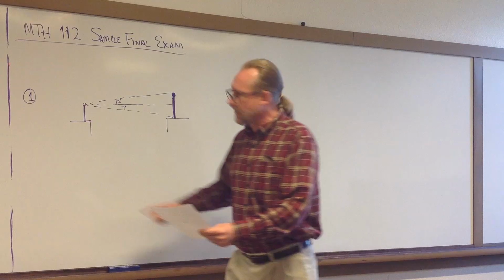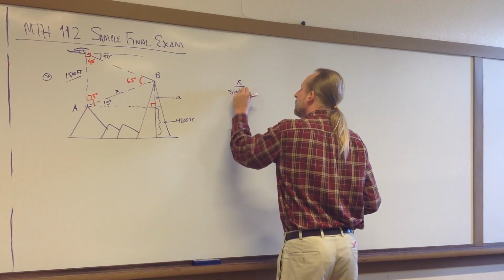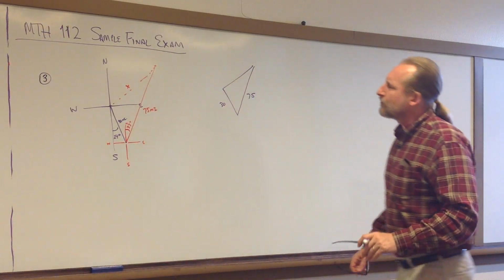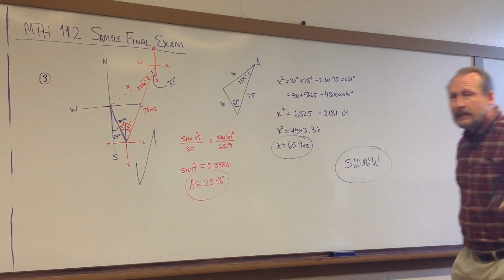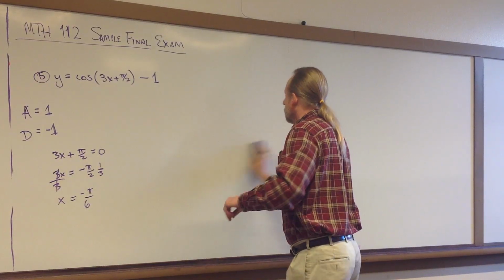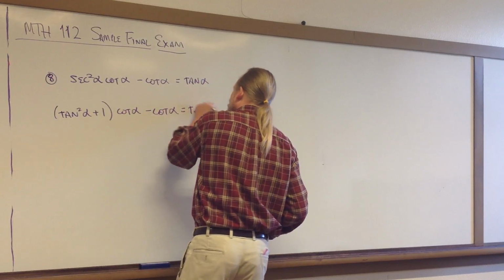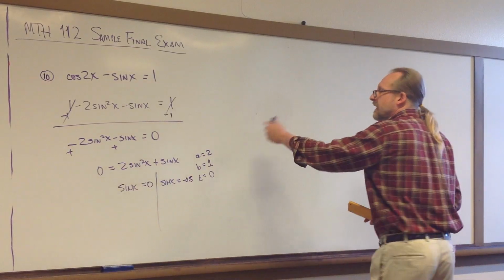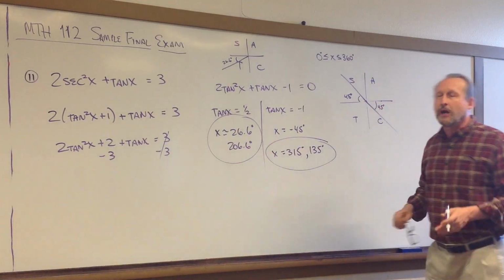MTH 112 Sample Final Exam